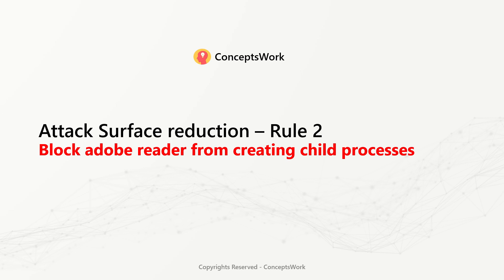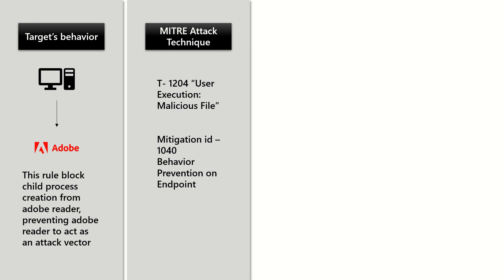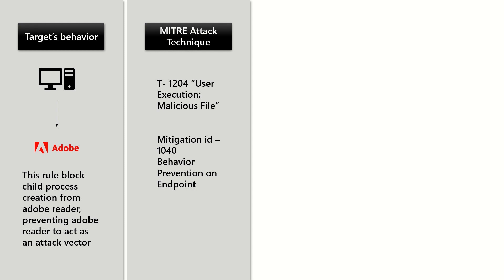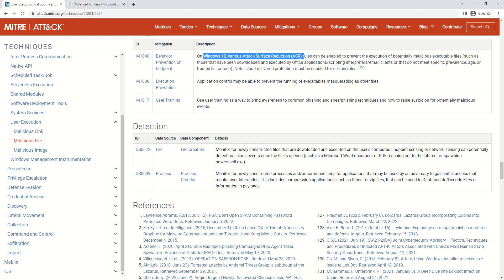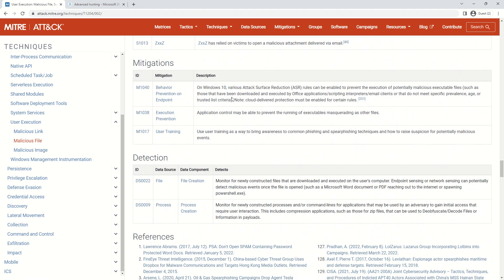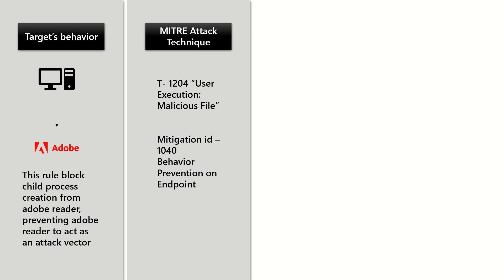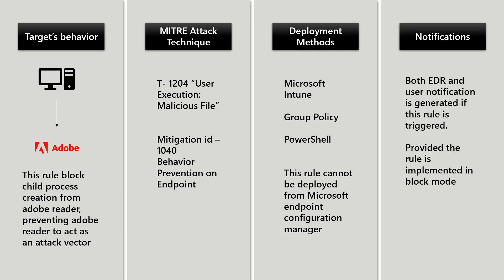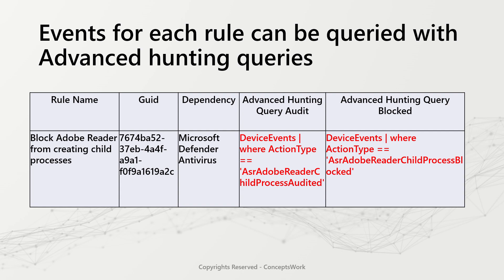Attack Surface Reduction Rules | Rule 2 | Block Adobe Reader from creating child processes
Attack Surface Reduction | Rule 2 | Block Adobe Reader from creating child processes
Microsoft Article -